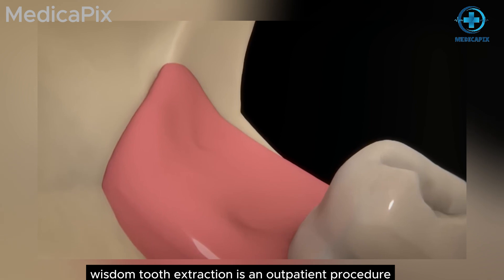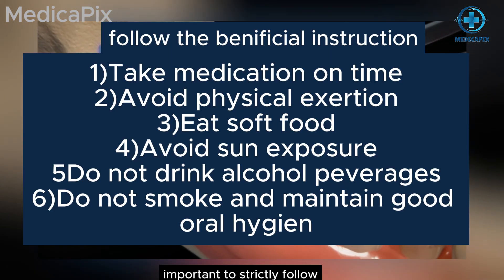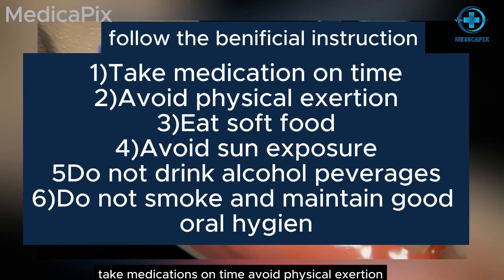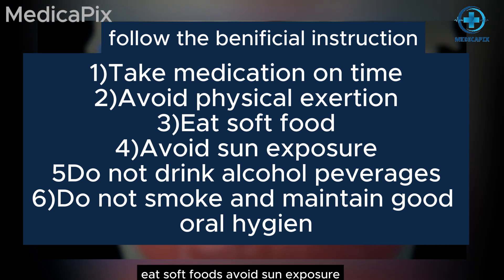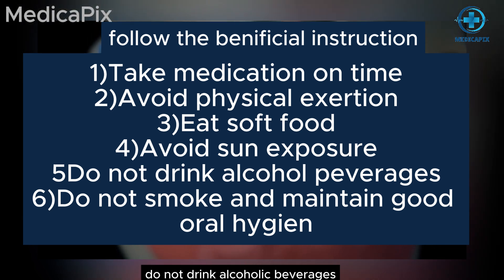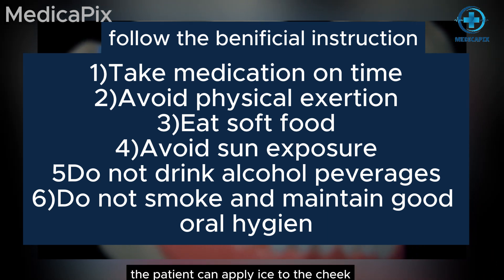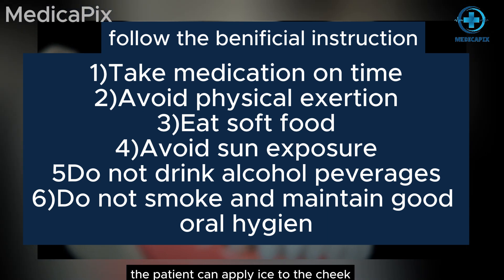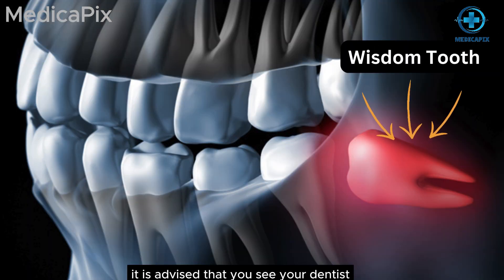Do You REALLY Need Your Wisdom Teeth Removed? Dentist Explains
Take out Wisdom teeth
Wisdom Teeth: The Ultimate Step-by-Step Explanation is your go-to guide for everything you need to know about wisdom teeth. From why we have them, to the potential issues they cause, and the steps involved in removal, this video covers it all. Whether you're preparing for surgery or just curious, our easy-to-follow guide will help you understand every detail. Learn the signs of impacted wisdom teeth, what to expect during surgery, and how to ensure a smooth recovery. Don't miss out on this essential information that could save you from future dental problems.

24 hour emergency dental extraction
dental extraction near me
tooth removal near me
same day tooth extraction
tooth pulled near me
wisdom tooth extraction cost
emergency tooth removal
tooth removal
emergency dental extraction near me
emergency extraction near me
emergency wisdom tooth removal near me
wisdom tooth extraction near me
dental extraction

broken tooth extraction
molar tooth extraction
average cost of tooth extraction
i want all my teeth removed and replaced
affordable wisdom tooth extraction
bone graft dental cost
wisdom tooth extraction price
wisdom teeth removal surgery
impacted wisdom tooth removal cost
pull wisdom teeth near me
surgical wisdom tooth extraction
average cost of wisdom teeth removal
care after tooth extraction
wisdom teeth pulled
impacted tooth removal
wisdom extraction
first night after tooth extraction
after wisdom teeth removal
after wisdom teeth removal care
after tooth extraction
tooth extraction and bone graft
tooth removal surgery
impacted wisdom tooth extraction
wisdom extraction cost
broken tooth removal
infected wisdom tooth extraction
extractions
surgical removal of wisdom teeth
impacted tooth extraction
top wisdom teeth removal
teeth extraction price
after extraction care
wisdom tooth taken out
tooth extraction with bone graft
teeth extraction for braces
surgical tooth removal
care after wisdom tooth extraction
getting a wisdom tooth pulled
after care for wisdom teeth removal
broken molar extraction
extraction after care
infected wisdom tooth removal
day 4 wisdom teeth removal
extraction surgery
day 3 wisdom teeth removal
tooth extraction wisdom teeth
infected tooth extraction site
impacted molar extraction
wisdom tooth removal charges
getting molars removed
wisdom tooth extraction after care
after tooth removal care
wisdom teeth broken
tooth pulled after care
i got my wisdom teeth removed
root canal tooth extraction
after teeth removal
got my wisdom teeth removed
healed tooth extraction
healed wisdom teeth
healed wisdom tooth extraction

0:13 Ages of 17-25
1:36 Sedation anaesthesia
1:55 general anaesthesia
4:20 Oral hygein